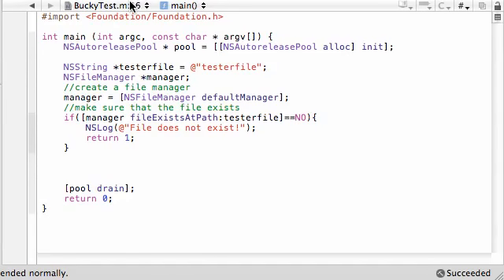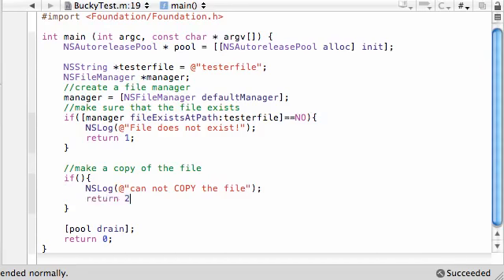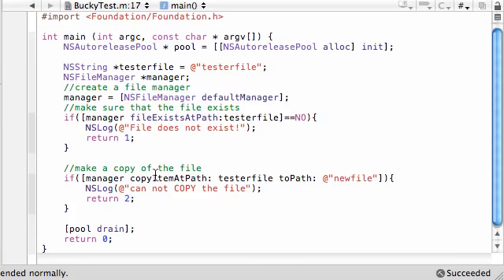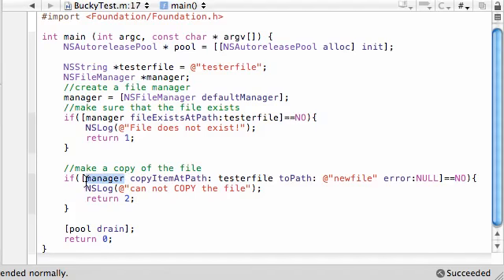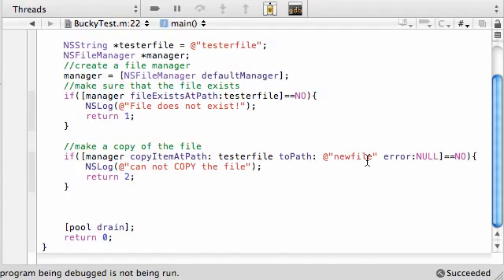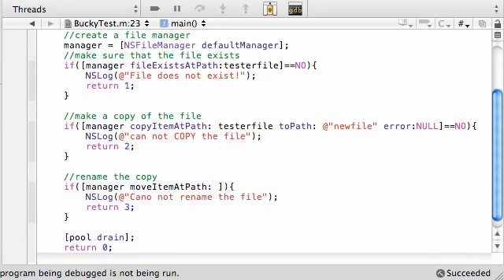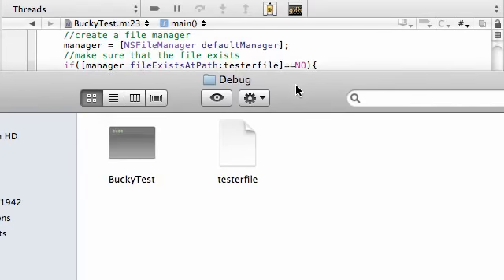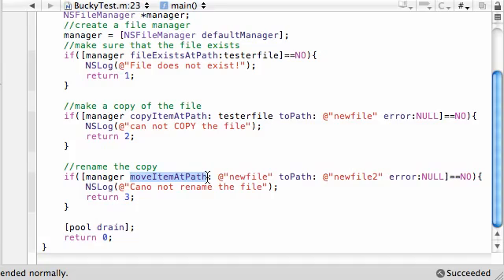Objective C Programming Tutorial 61 Copy and Rename Files YouTube